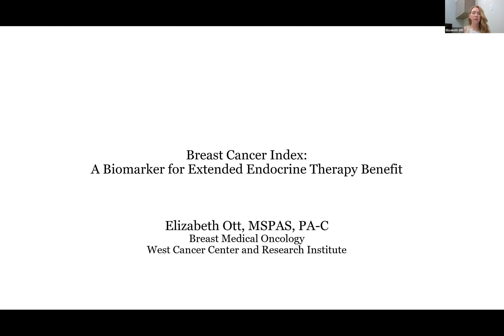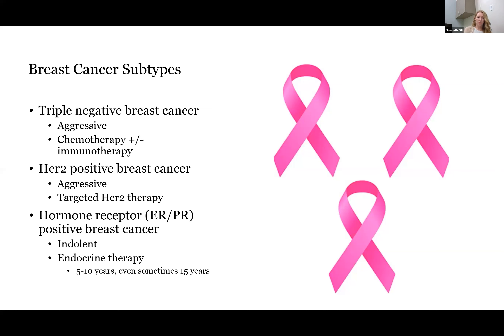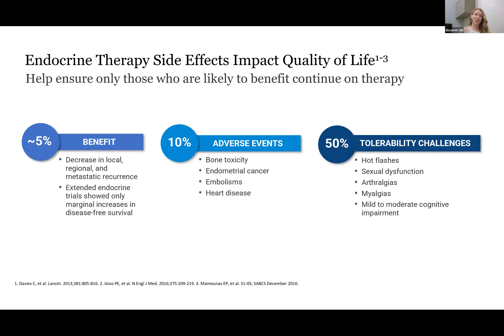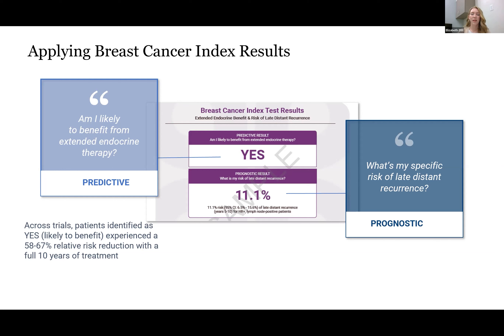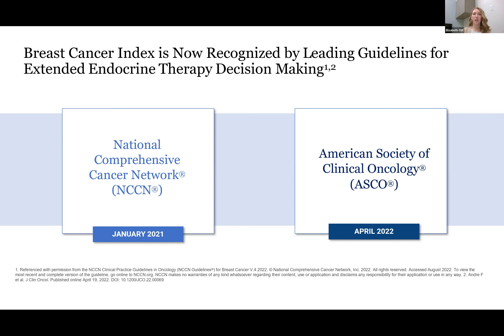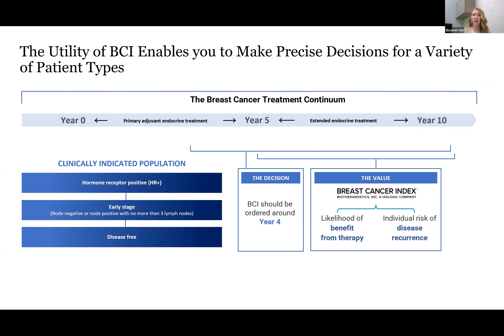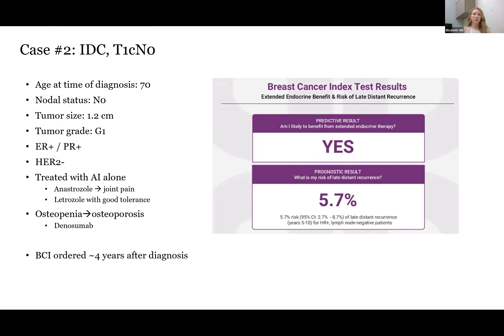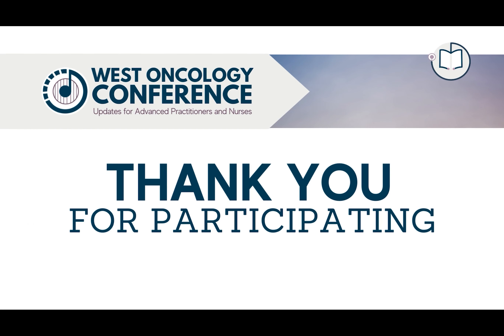Breast Cancer Index, Extended Endocrine Therapy | Elizabeth Ott, PA | 2022 West Oncology APP Updates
In this session, Elizabeth Ott, PA from West Cancer Center, discusses an important issue, the use of extended endocrine therapy in breast cancer and the role of the breast cancer index in this decision.

To obtain credit for this CME activity you must watch the full 2022 West Oncology Conference | Updates for Advanced Practitioners and Nurses Playlist. Information on obtaining CME/CE Credits and MOC points can be found in the playlist description.